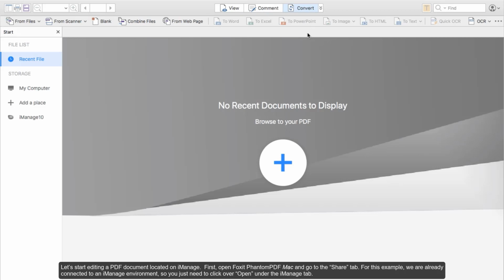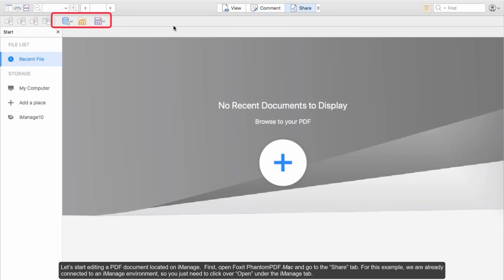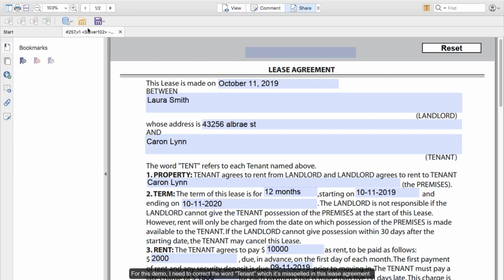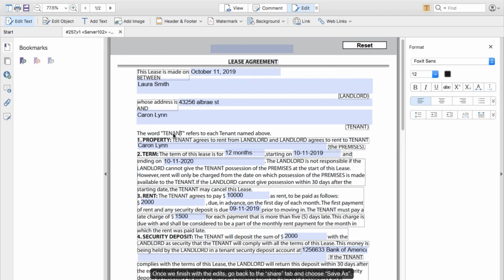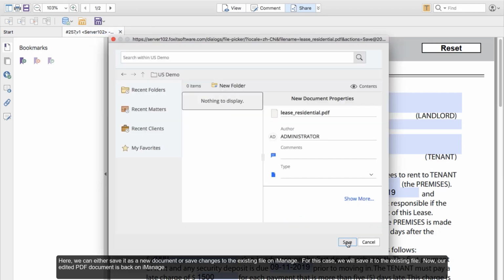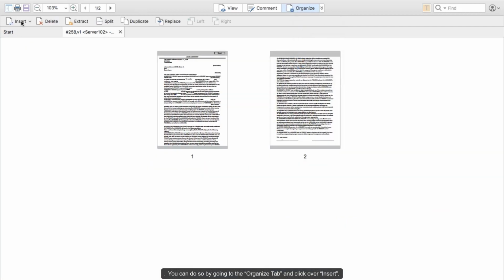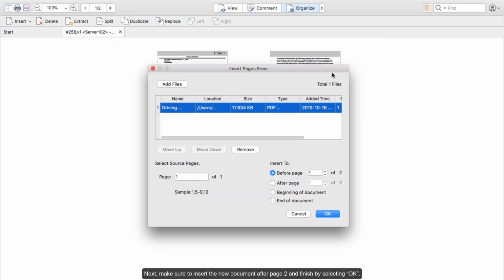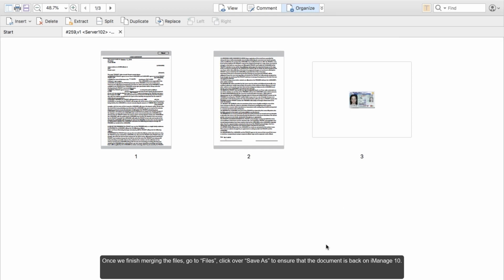How to access, merge, edit, and share iManage based PDF files on Mac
Learn how to access, merge, edit, and share iManage based PDF files on Mac. With Foxit PhantomPDF, you can simply access your enterprise content management-based files, make edits, combine, and share them with others. Let's look at how easy it is to access, merge, edit and share iManage based PDF files with Foxit PhantomPDF Mac.